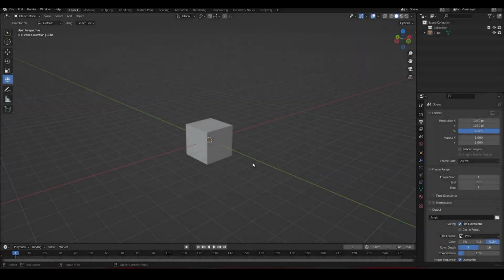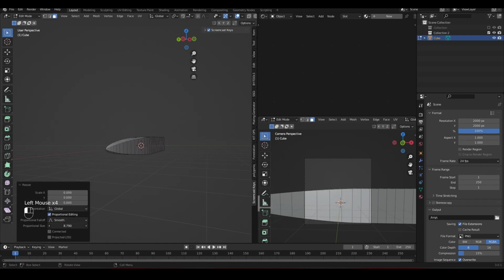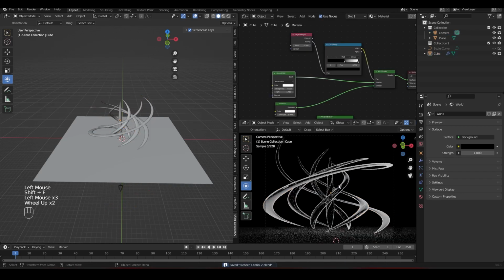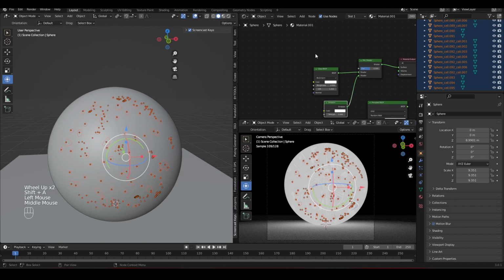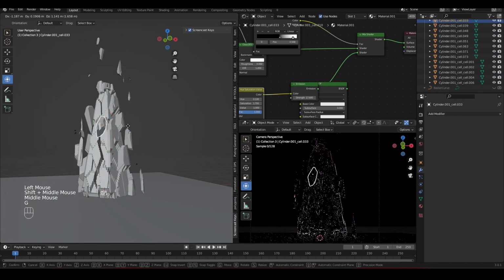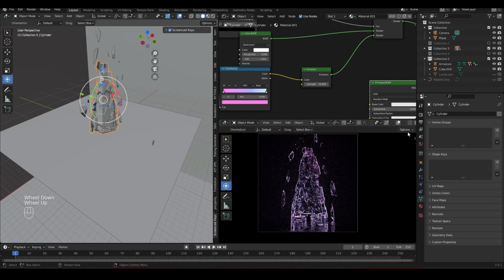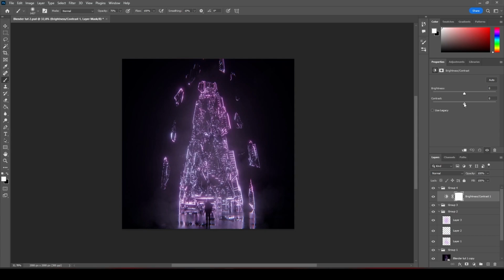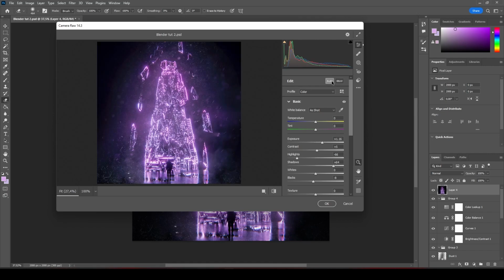Making Surreal Crystal Artworks in Blender 3D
NOTE: This is not a beginner's Blender tutorial. You need to understand how Blender works and how to navigate it already. This tutorial just covers most of the tips and techniques I use to make my cover artworks

Timestamps:
0:00 Introduction
0:43 Settings
2:52 Shape 1
6:00 Material
8:13 Fun thing
9:27 Cell Fracture
11:14 Shape 2
14:42 Floor Material
15:28 Adding a Character
17:27 Compositing
18:57 Photoshop Editing
24:22 Final Results